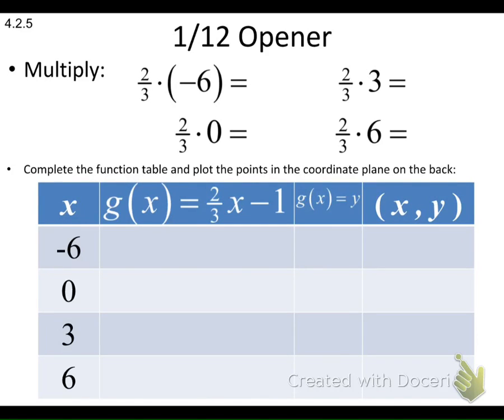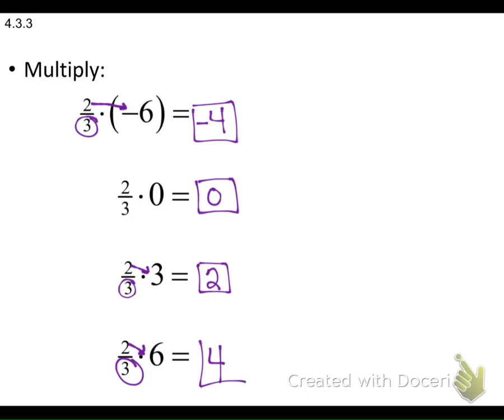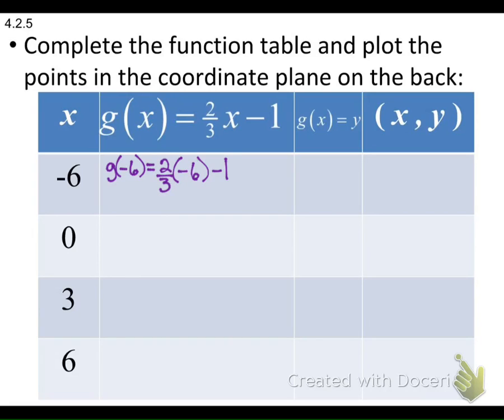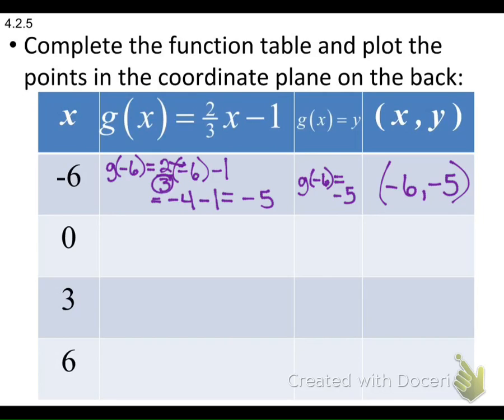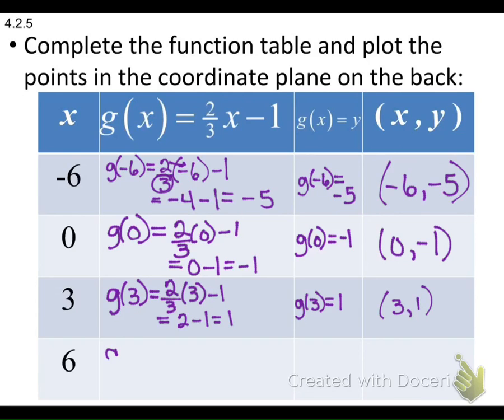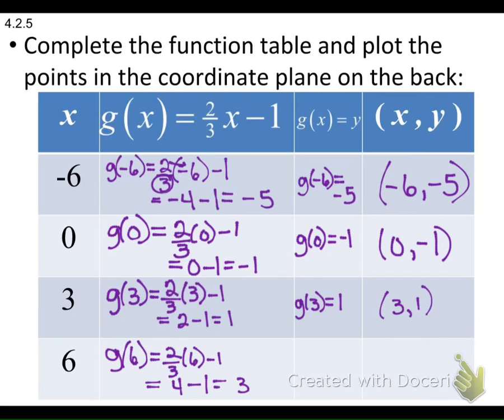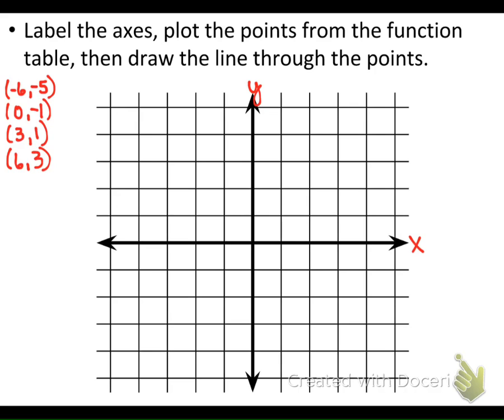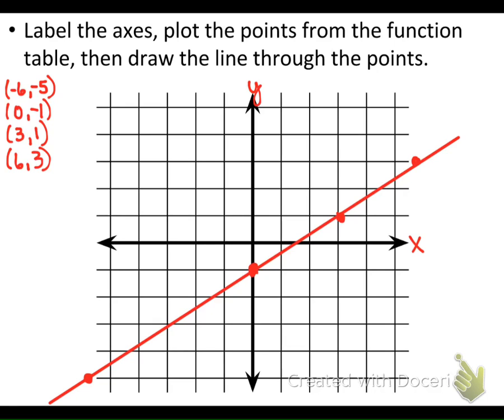1/12 Daily Opener